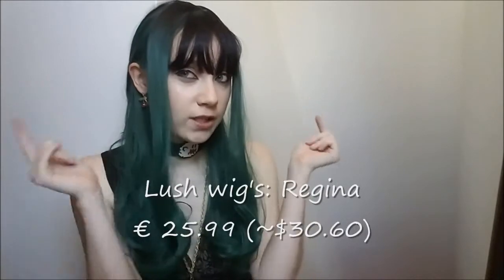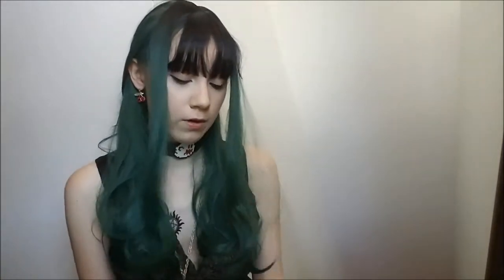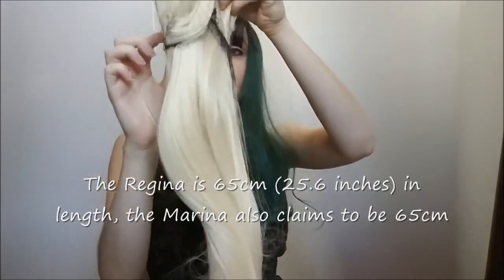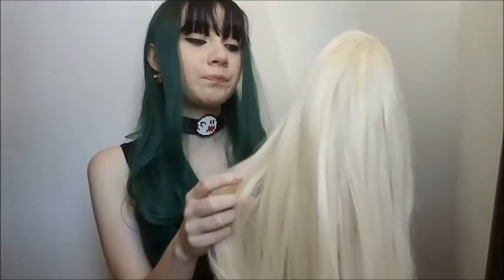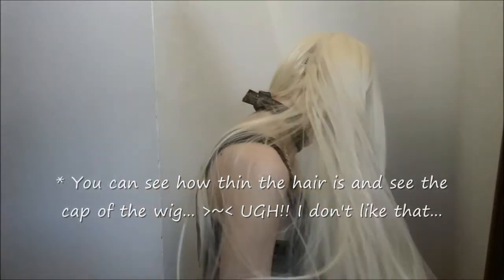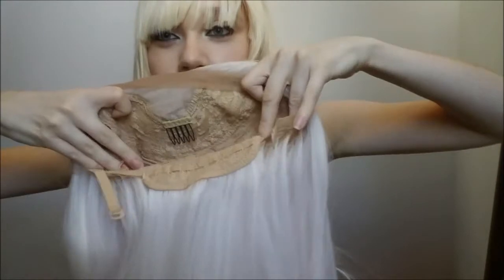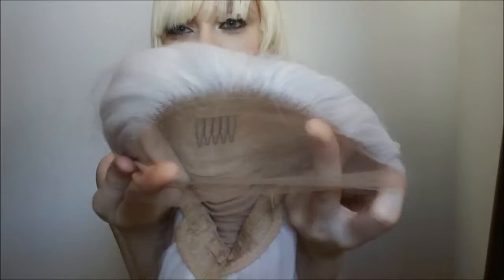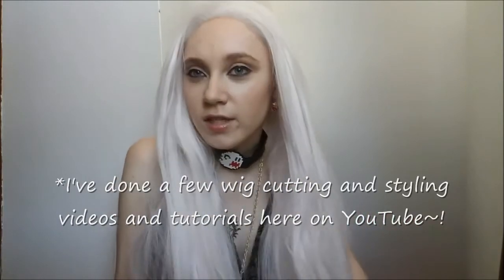Lush Wigs MiniHaul: Wigs for Cosplay (Including a lace-front!)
Another LushWig Haul~!
This time I'll be using these wigs for cosplay! The Regina for Chii from Chobits and the white lace-front Polar wig for Dante from Aura Kingdom~

I bought two new wigs from Lushwigs a while back ago to use for cosplay, and finally got around to unboxing and posting this video~!

They're really quite great wigs, though I don't like the Regina very much because of how thin it is and how badly the fringe was cut. Otherwise it is pretty nice, but I still feel like I could get the same wig from eBay for about the same price and it would have fewer issues.